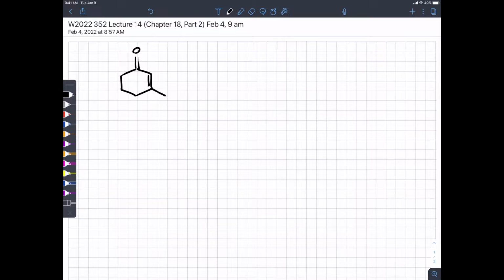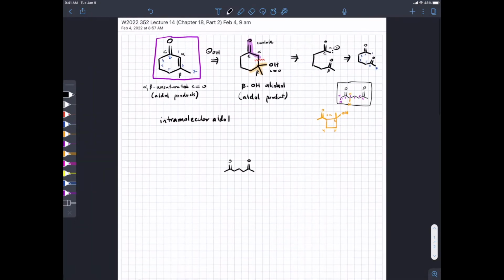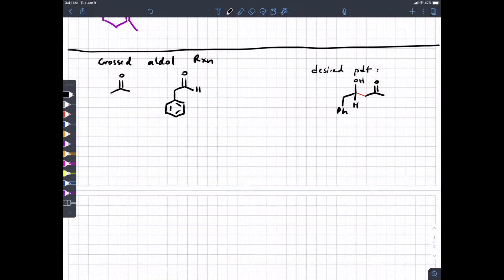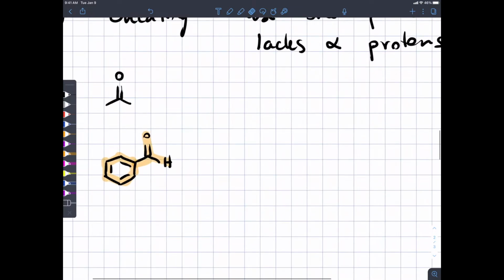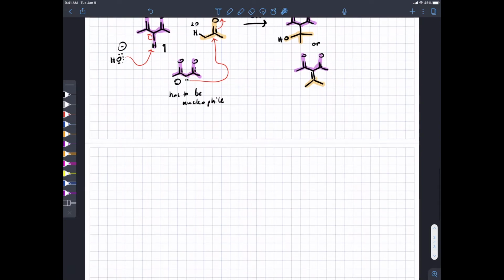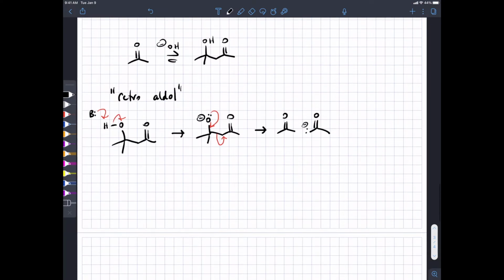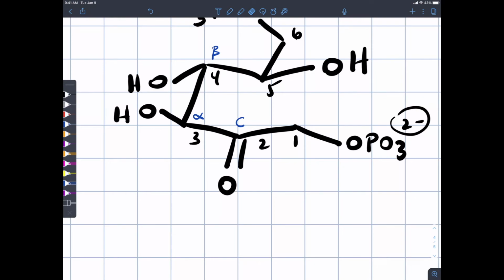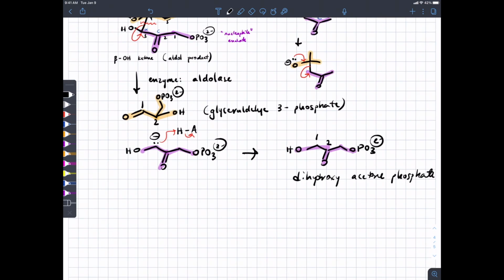W2022 Lecture 14 (Chapter 18, Part 2) Feb 4, 9am